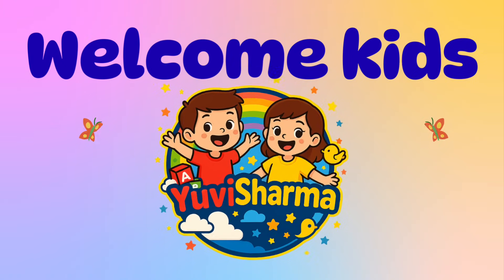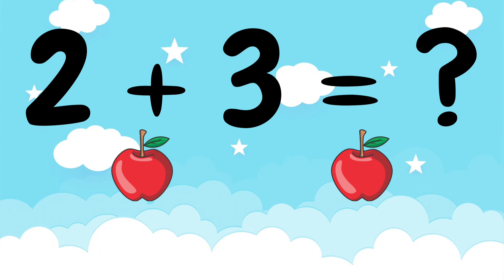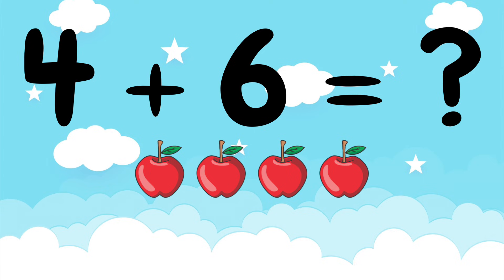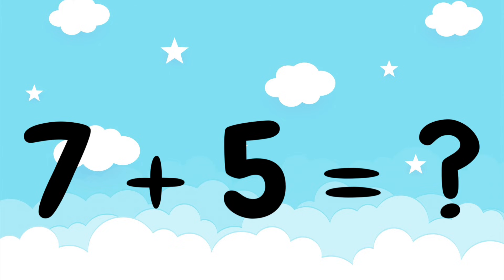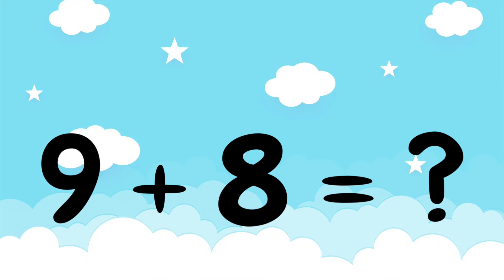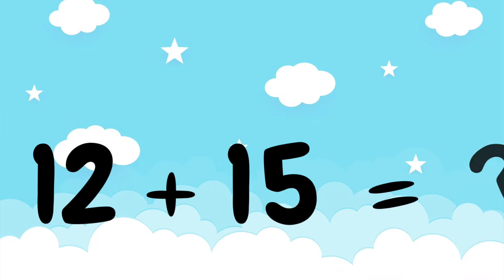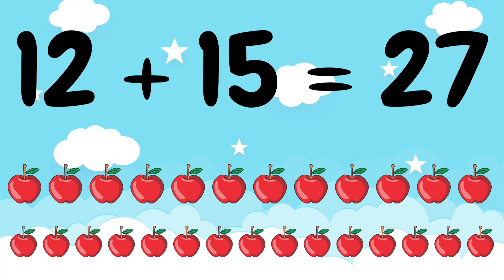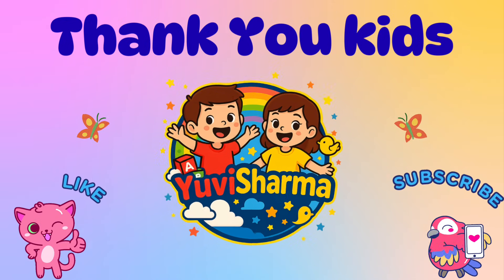Addition with Apples for Kids 🍎➕| Easy Math Learning | Basic Addition for Children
Let’s learn Basic Addition with Apples! 🍎➕🍎
In this fun and colorful video, kids will learn how to add numbers using apples. Visual objects help children understand addition easily and make math fun and exciting.

This video helps kids:
✔ Learn basic addition
✔ Count apples correctly
✔ Understand numbers visually
✔ Build strong math foundations

Perfect for preschoolers, kindergarten kids, and early learners.
Enjoy learning math with apples and have fun! 🎉🍎